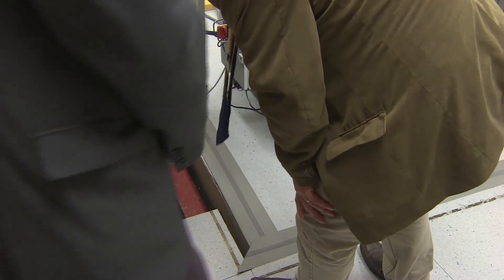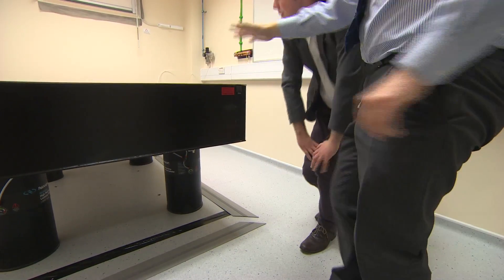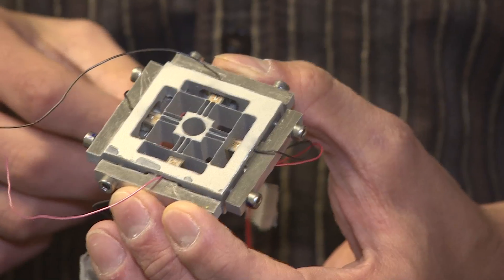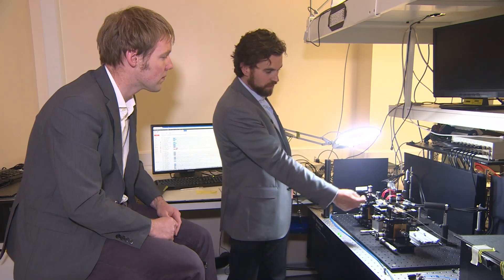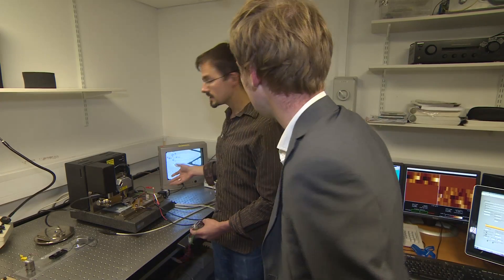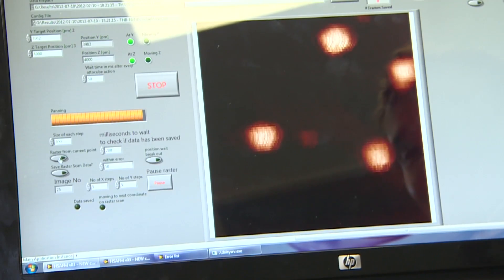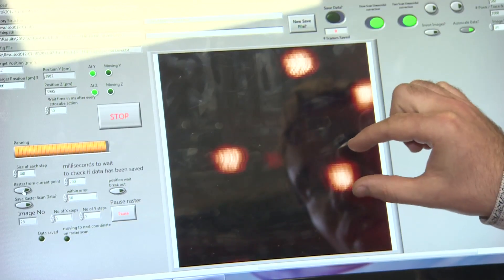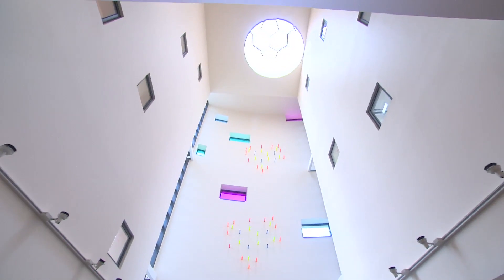The world's quietest building - a video tour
The Centre for Nanoscience and Quantum Information (NSQI) opened its doors to researchers in 2009. Located at the University of Bristol in the UK, it is home to a collection of laboratories that offer the lowest vibration and acoustic noise levels of any research centre in the world. Physics World journalist, James Dacey, visits the NSQI to find out how they manage to keep the place so peaceful and quiet.